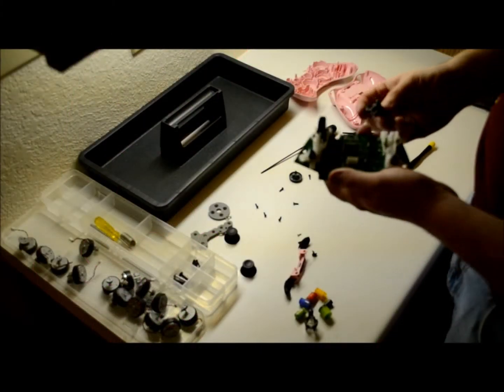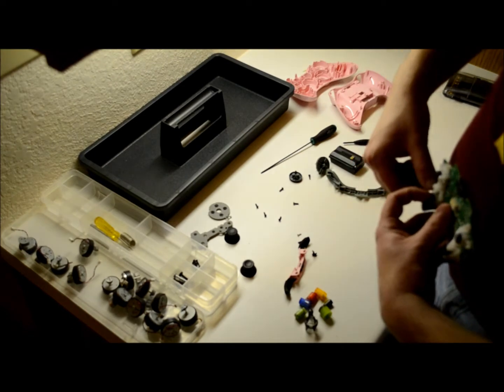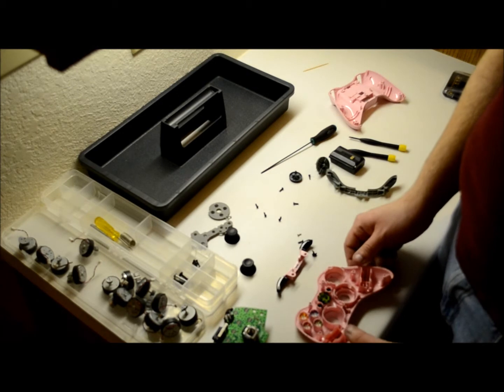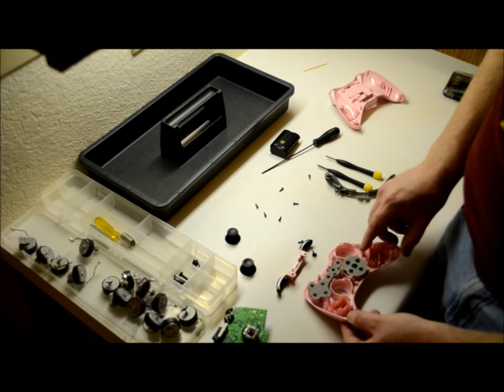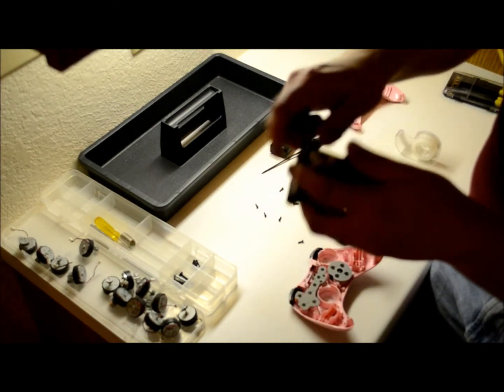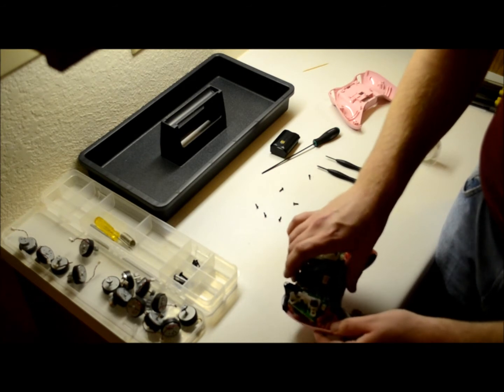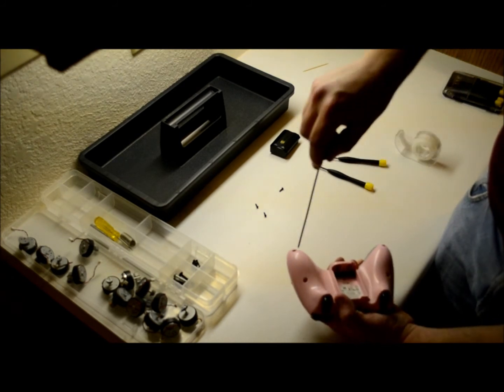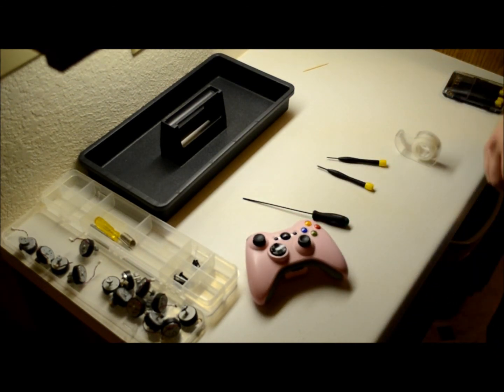How Tow Put Your Xbox Controller Together in under 10 minutes (part 2)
After i get 500 likes on my new facebook page i will do a free giveaway for 1600 micrsoft points or a $20 PSN card to (2) random "likers" will do the same at 1000 likes and 1500 likes.

Tools needed : Torx T8H, Phillips screwdriver, and a Flathead screwdriver

this video is part 2 of 2 parts; part one is the tear down. Part two is the re assemble